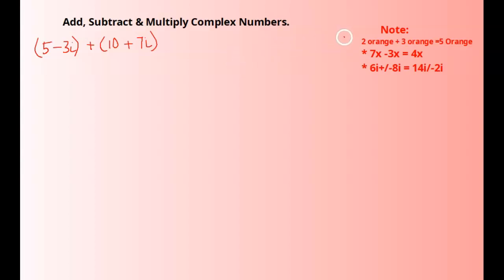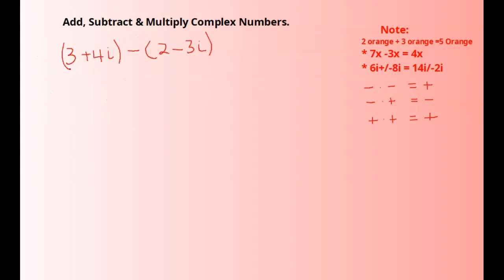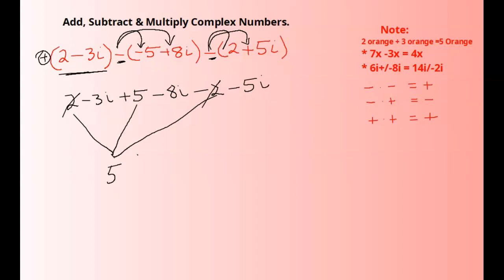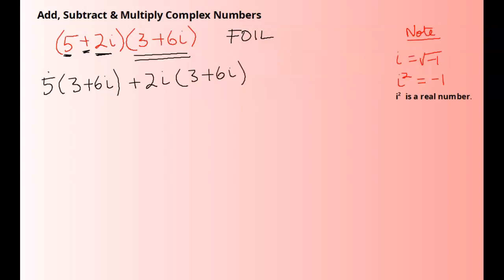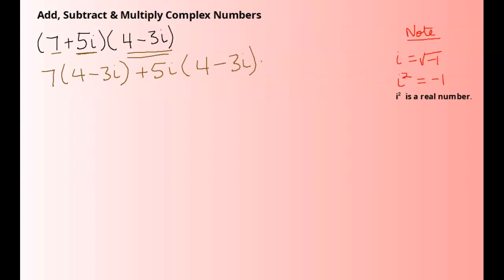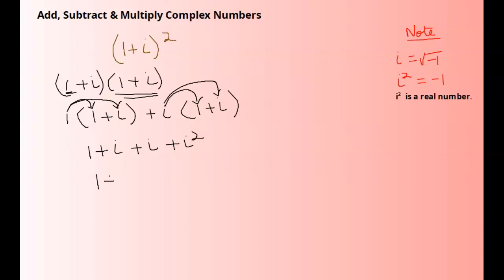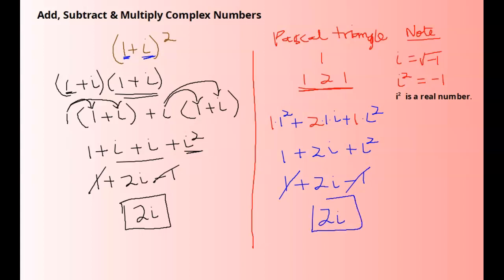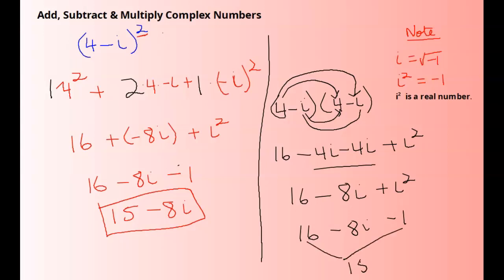How to Add,Subtract & Multiply Complex Numbers-i.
How to operate on imaginary complex numbers. Adding, subtracting and multiplying by using  concept, of combing like terms and operational signs were discussed.
complexnumberoperations maginarynumber i complexnumber i^2 is real#